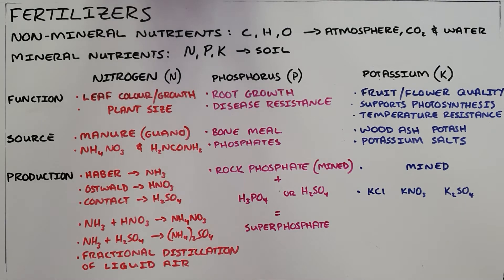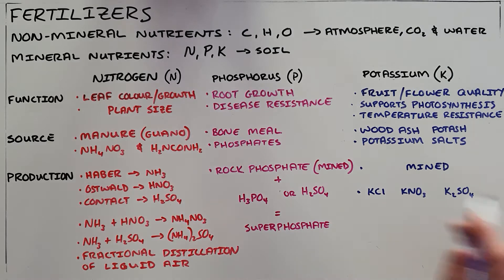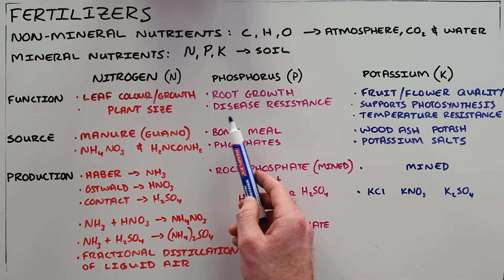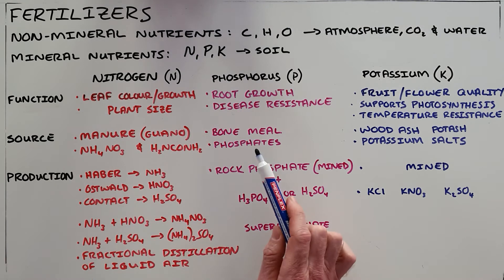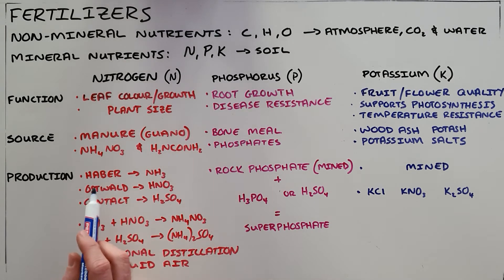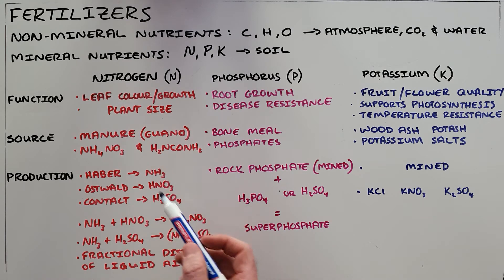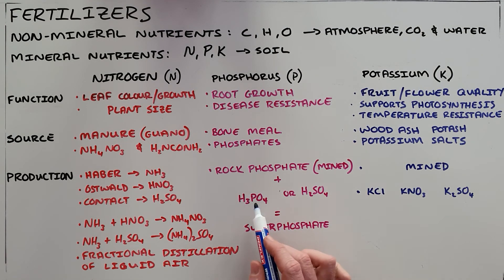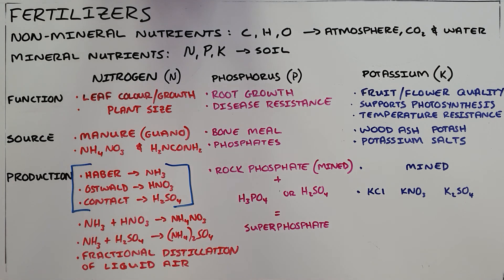Fertilizer Theory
This video outlines the theoretical component of the section on Fertilizers.

South Africa
CAPS
Grade 12
Fertilizers